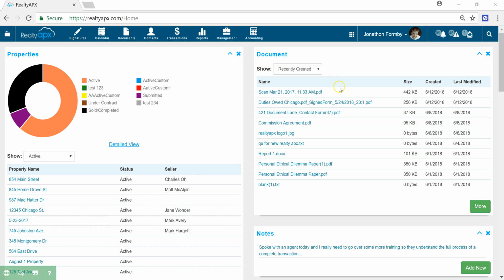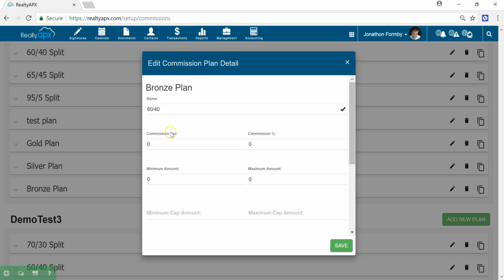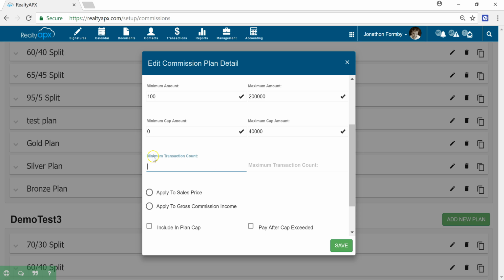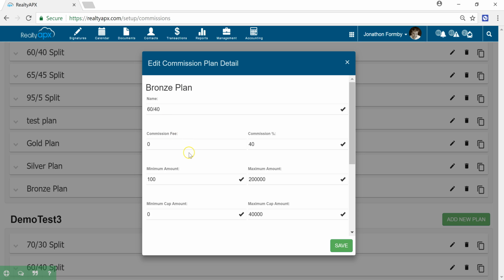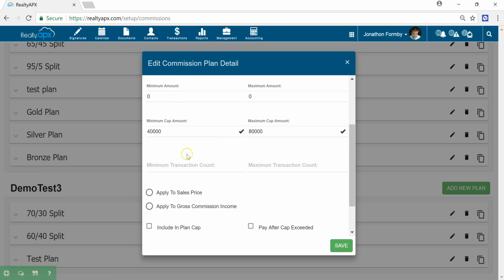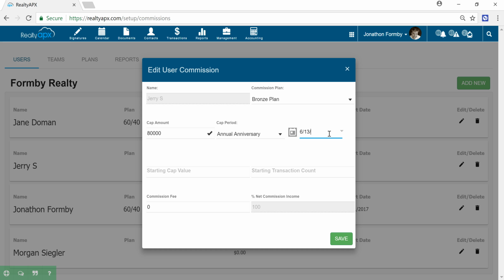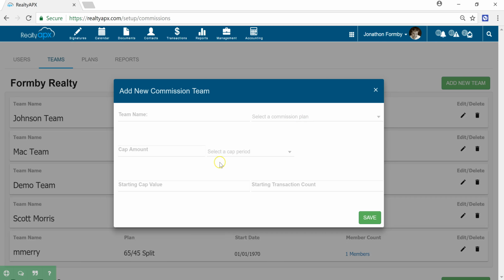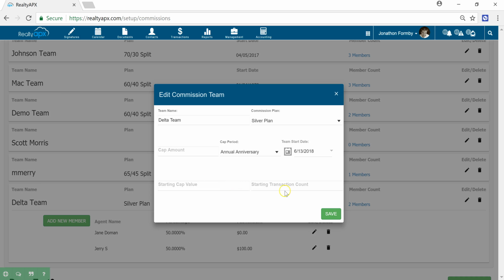1.7 - Dynamic Commission Structure Setup